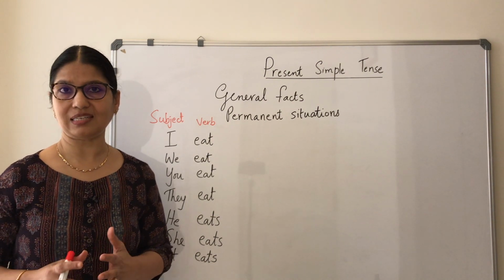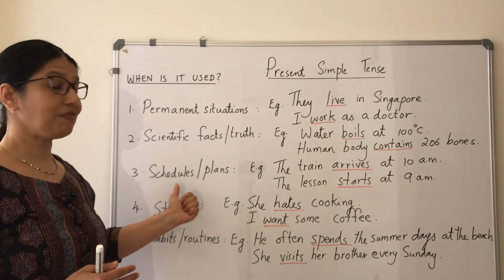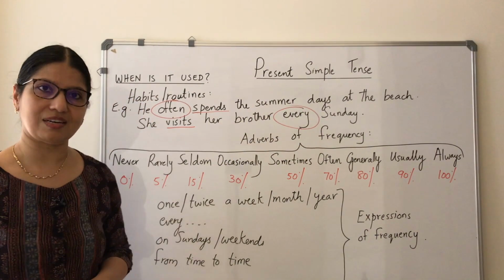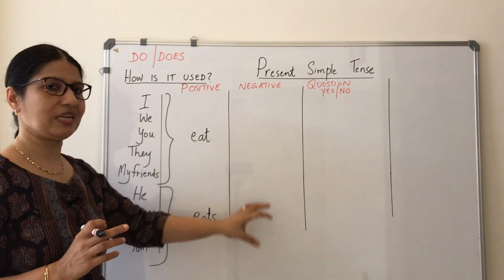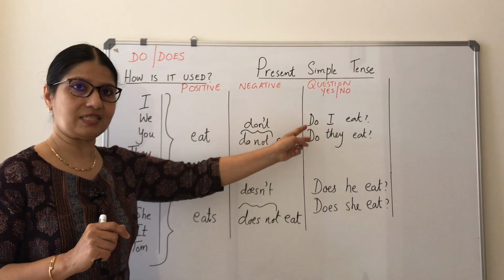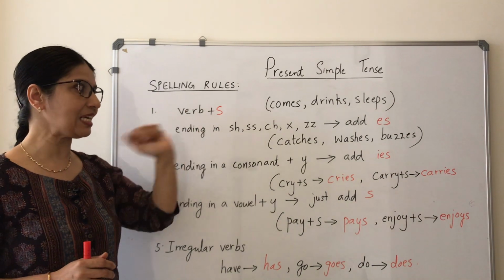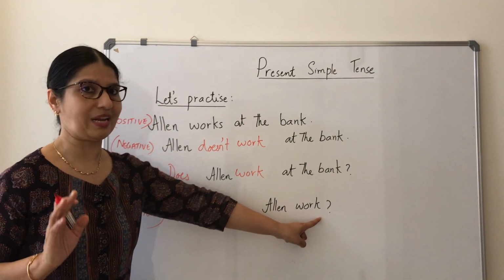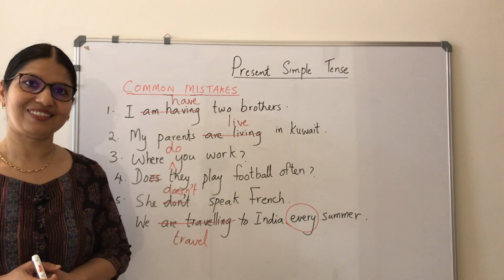PRESENT SIMPLE TENSE | English Verb Tenses | Basic English Grammar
In this lesson, you will learn all about present simple tense- its uses and form. I have explained in detail the different situations in which we use the present simple. You will also learn how this tense is formed with singular and plural subjects. The formation of positive (affirmative), negative and question forms are explained with plenty of examples. The spelling rules when using the present simple tense are also dealt with. You will also find exercises meant for practice in the video. At the end of the lesson, the common errors made while using the present simple tense are discussed. Watch the complete lesson and learn all about present simple tense!
Timestamp:
00:20 Introduction
02:10 When is the present simple used
07:21 Keywords for the present simple
08:11 Positive form
09:12 Negative form
11:52 Yes / No questions
13:11 Wh-questions
15:25 Spelling rules
19:15 Common errors with the present simple